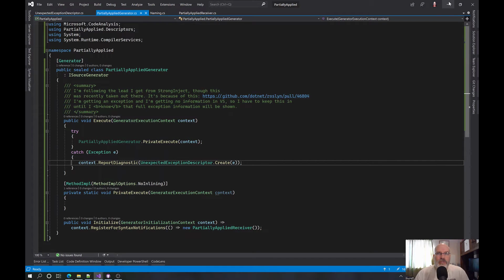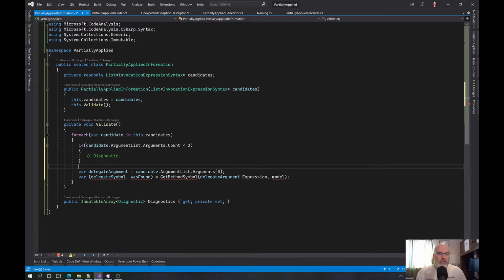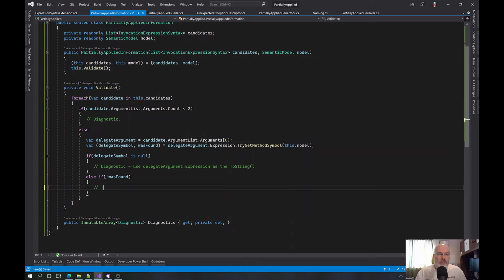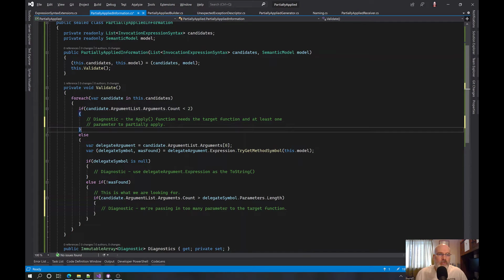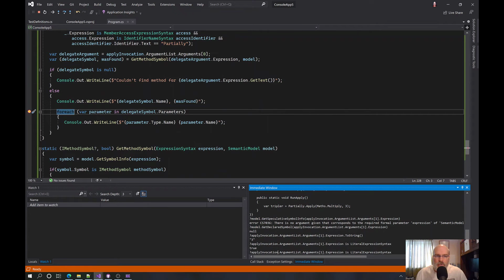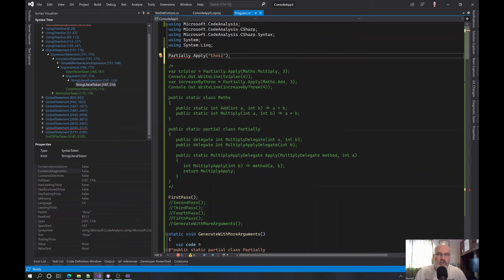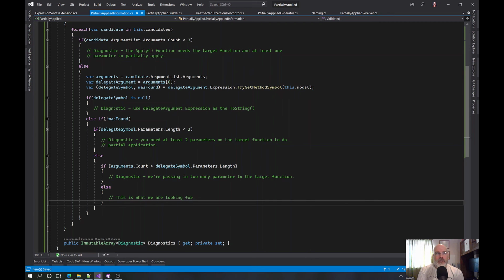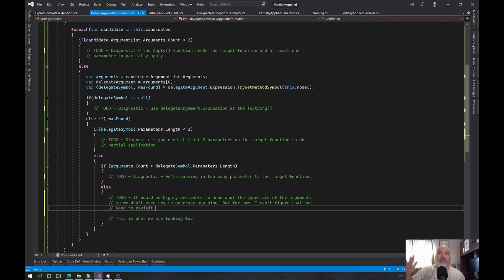FreeCodeSession - Episode 243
In this episode, I keep working on PartiallyApplied, I come up with the validation cases, I get hung up on match argument types to parameters, and I eventually invoke the "MVP" and decide to let the C# compiler enforce the signature.